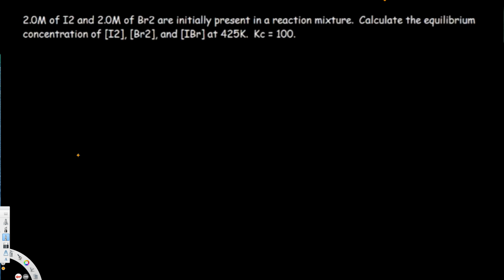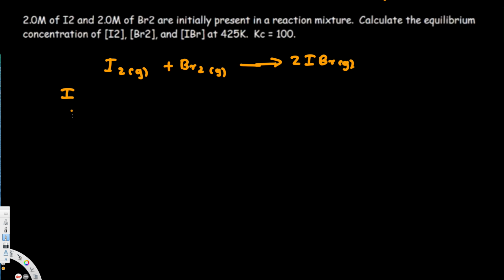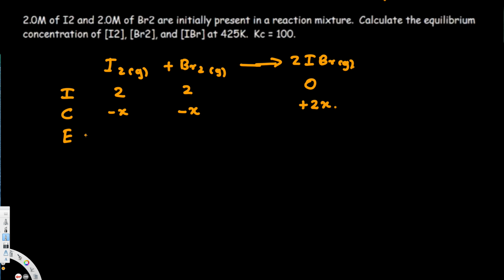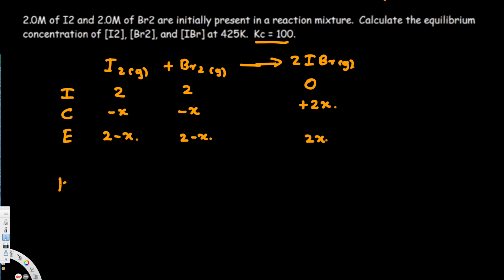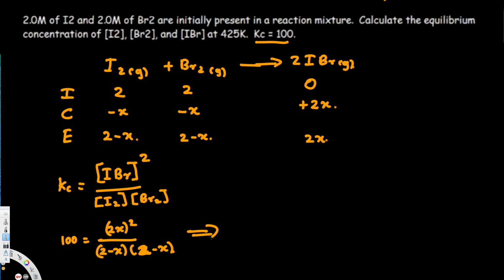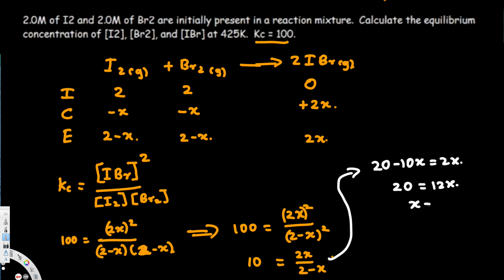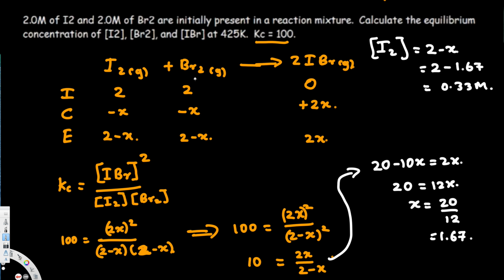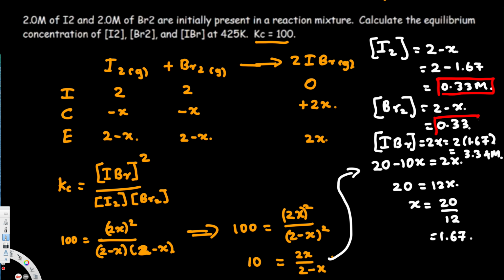Chemical Equilibrium - Ice Table - Equilibrium Constant Expression, Initial Concentration, Kp, Kc #4